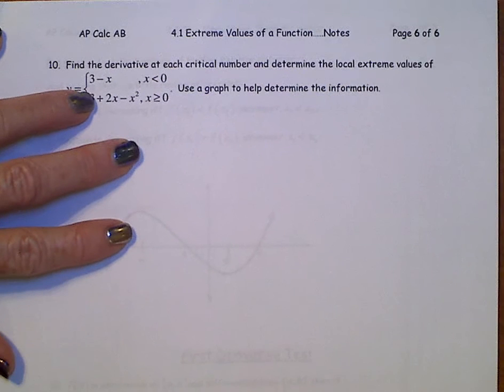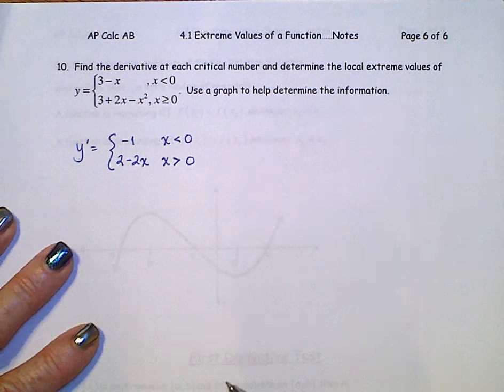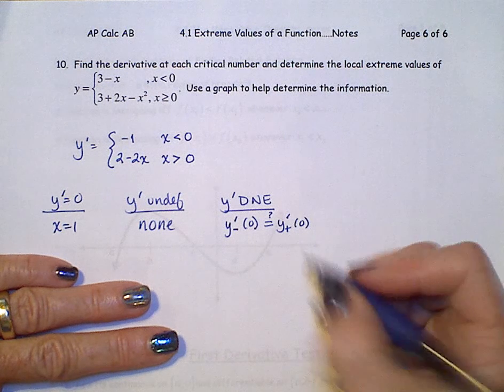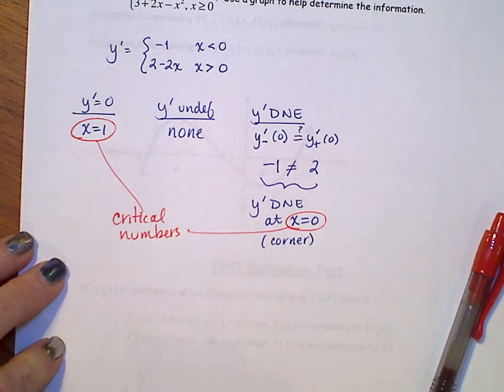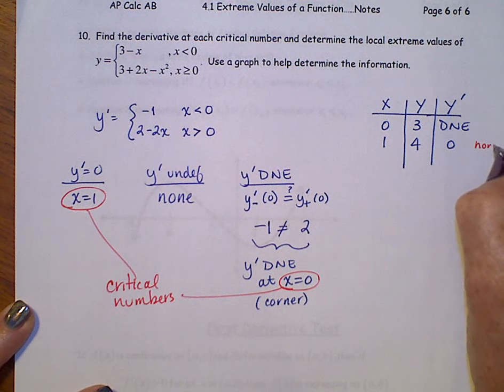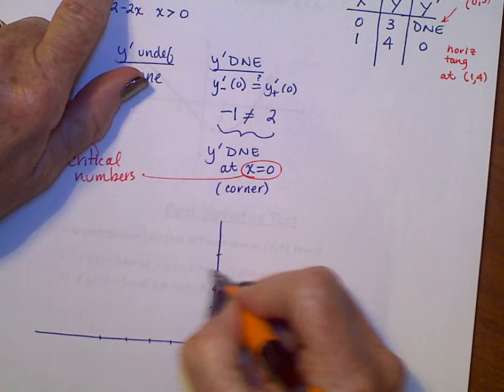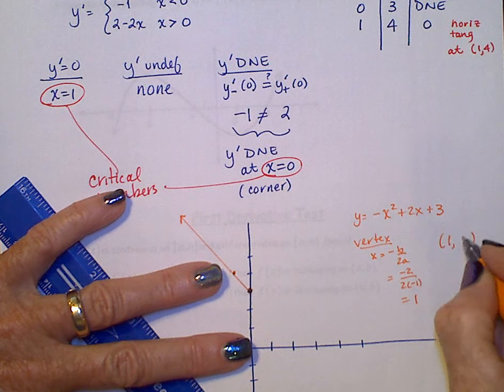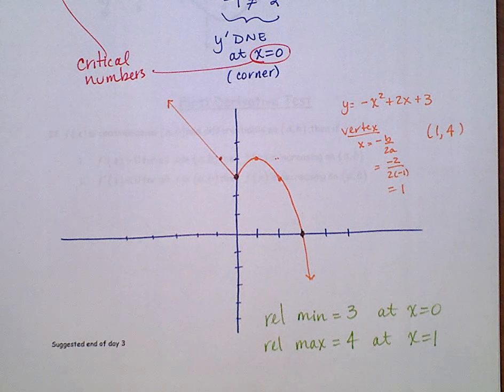APC AB video 4 1 p6